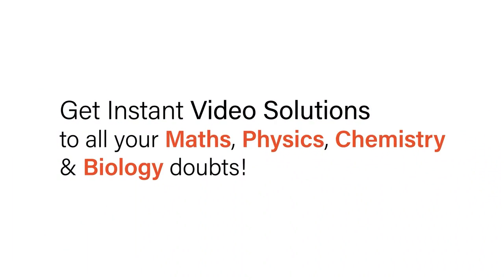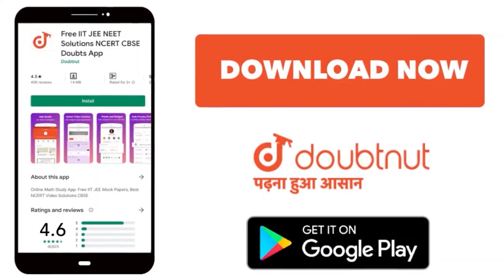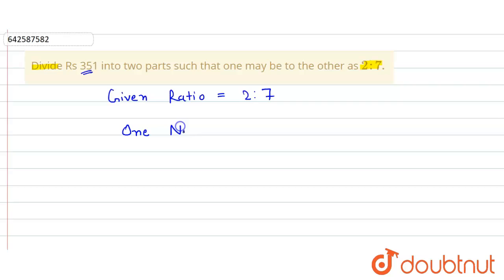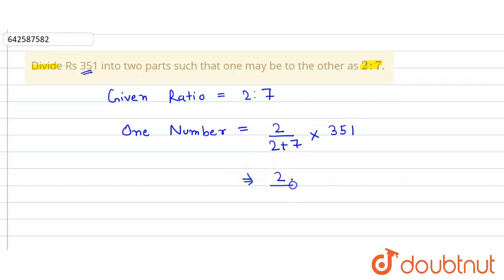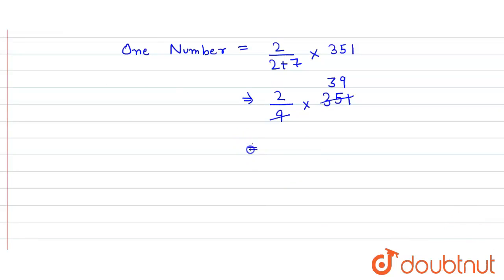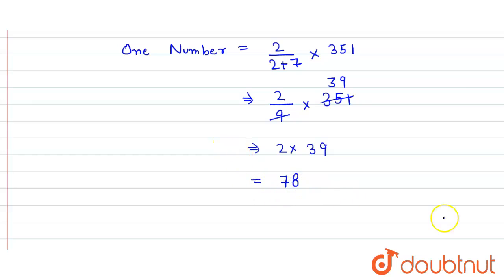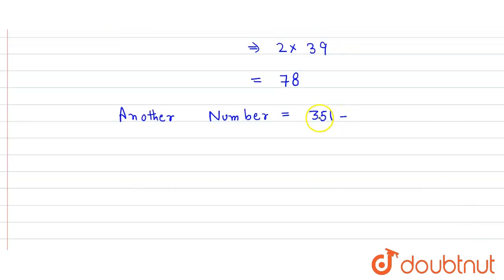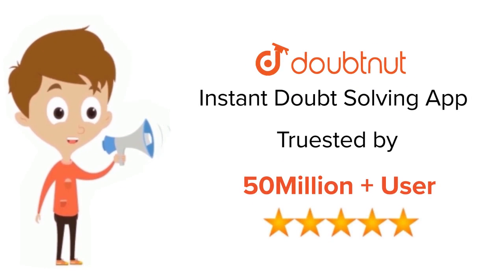Divide Rs 351 into two\r\nparts such that one may be to the other as 2: 7. | RATIO AND PROPO...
Divide Rs 351 into two\r\nparts such that one may be to the other as 2: 7.
Class: 7
Subject: MATHS
Chapter: RATIO AND PROPORTION
Board:CBSE

👉 Have Any Query? Ask Us.